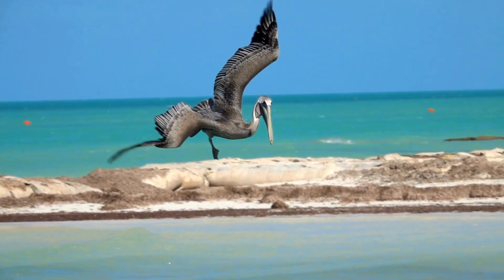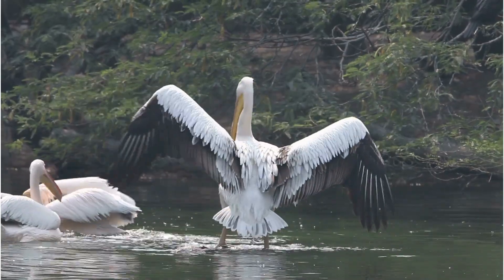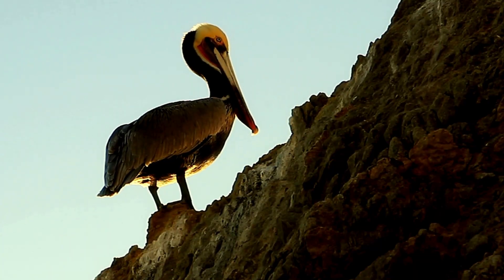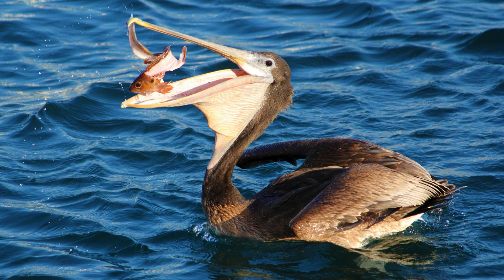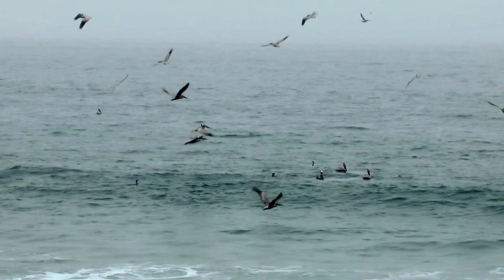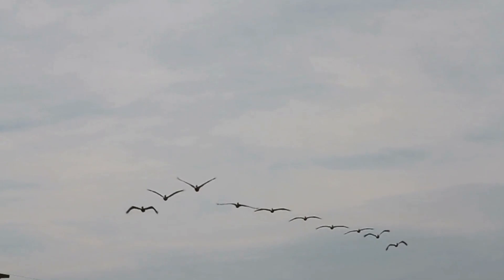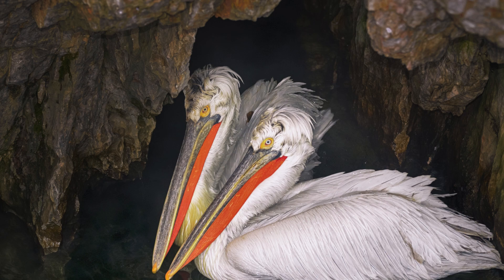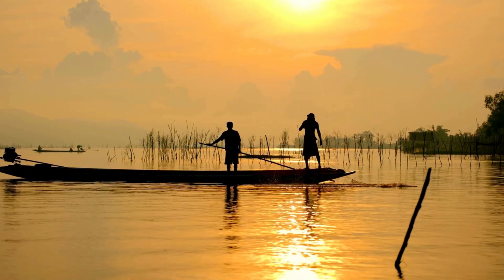The Distinguished Pelican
They are one of the biggest flying birds and have a unique large pouch that makes them easy to identify. Meet the pelican.
There are only eight extant species, six primarily white, except the brown and Peruvian pelican. The shortest pelican species, the brown pelican, stands 1.06 meters tall with a wing span of 1.8 meters, while the longest pelican species, the Dalmatian, stands 1.8 meters tall with a wing span of 3 meters. These water birds are found on all continents except Antarctica, residing close to rivers, lakes and coastlines. Four species prefer nesting on the ground, while three prefer nesting in trees, and the Peruvian pelican nests mainly on sea rocks.